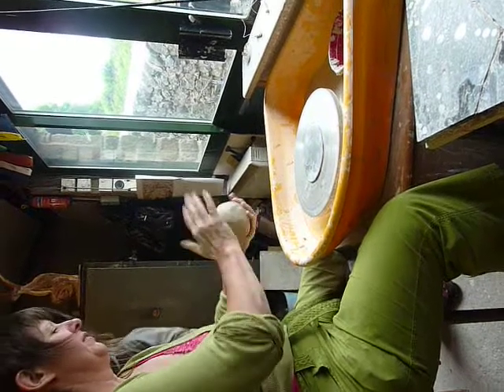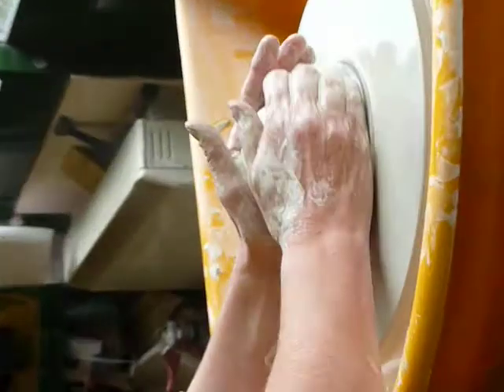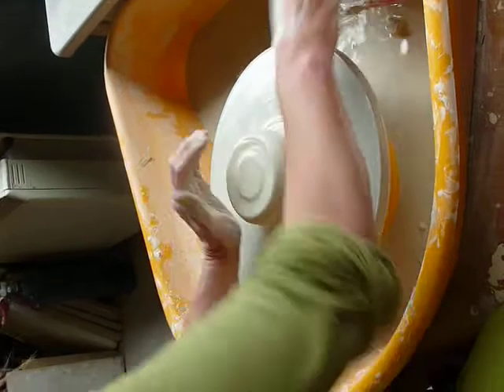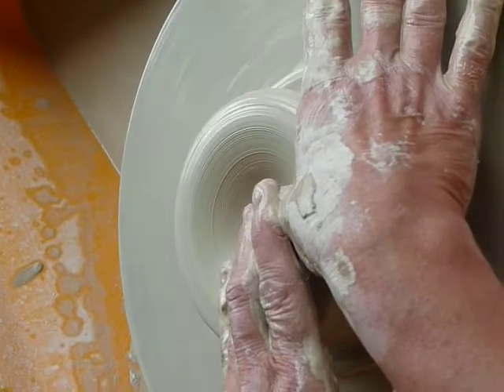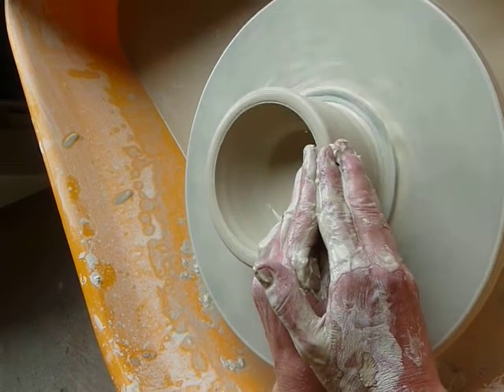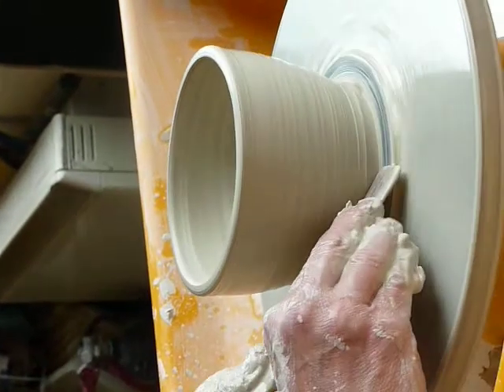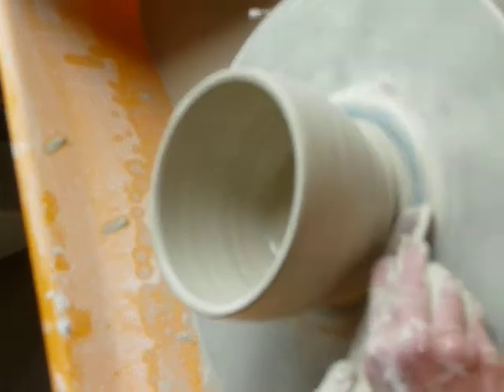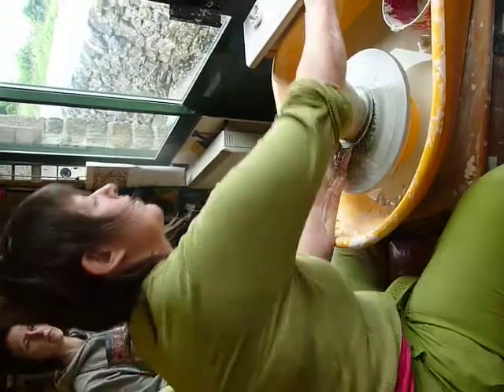Heidi Gibbs Bank Pottery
Throwing course at Crowdecote (Bank Pottery) tutored by Heidi Gibbs in July 2009.